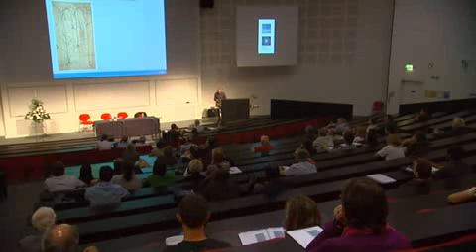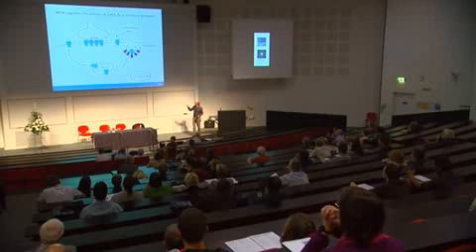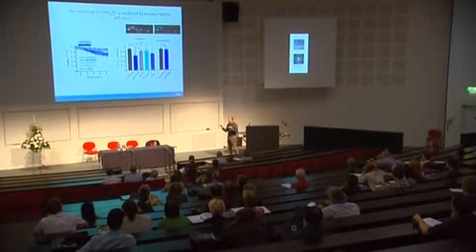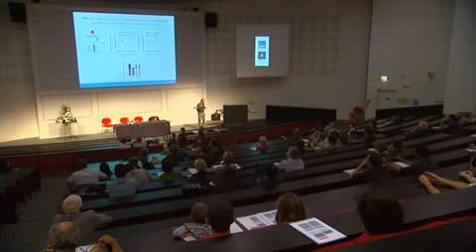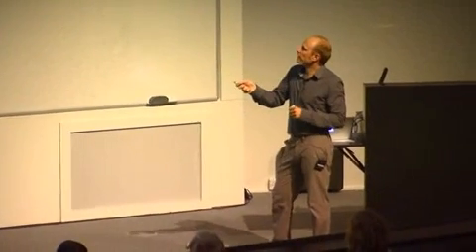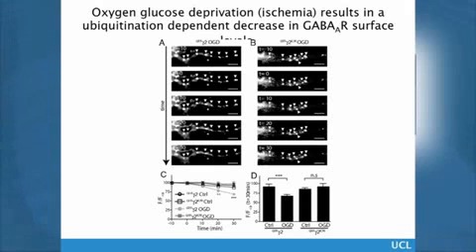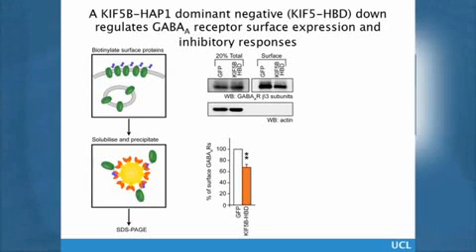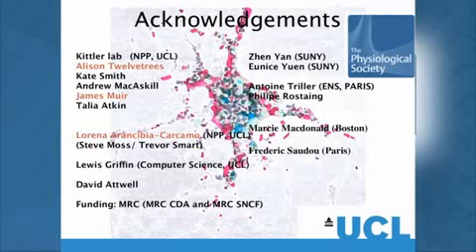GABAA receptor membrane dynamics and the tuning of inhibitory synapses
Josef Kittler (University College London, UK) delivers The Physiological Society's GSK Prize Lecture 2010